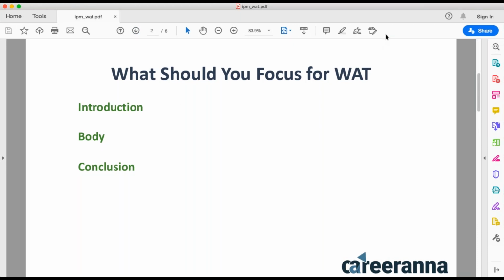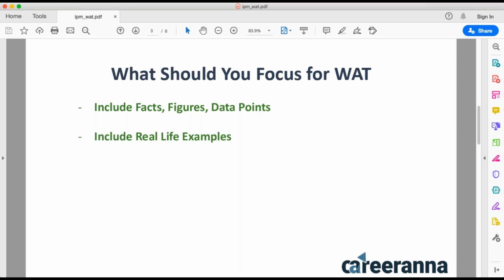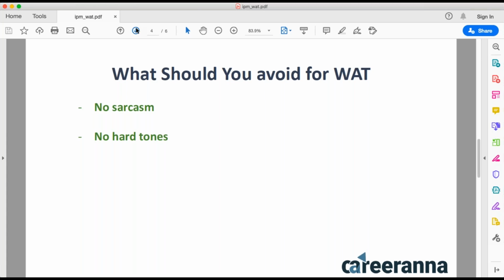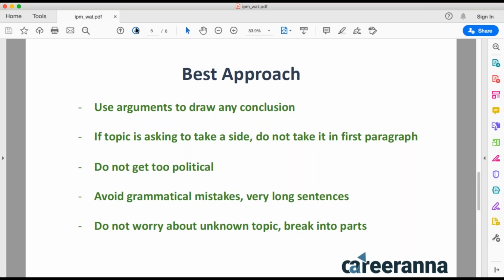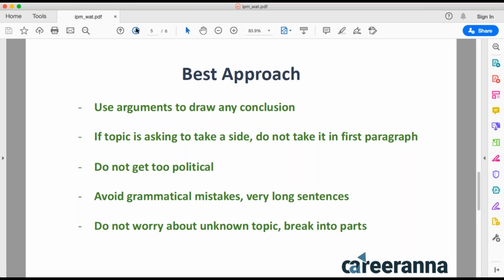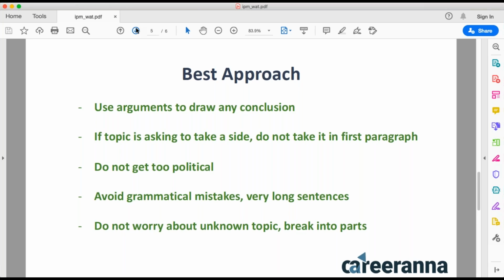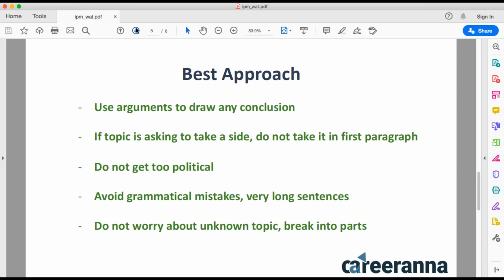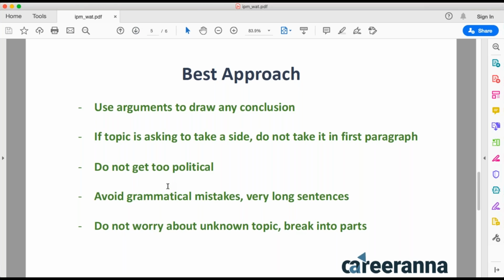IPM WAT Session - What to Do and What Not to Do?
IPM WAT Session - What to Do and What Not to Do? Important Points to remember for IPMAT Rohtak WAT Exam.